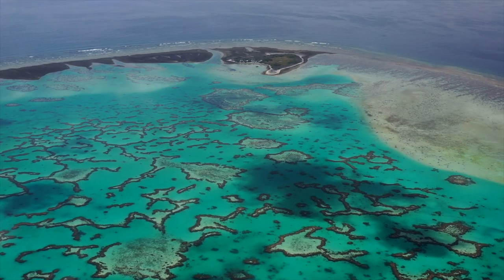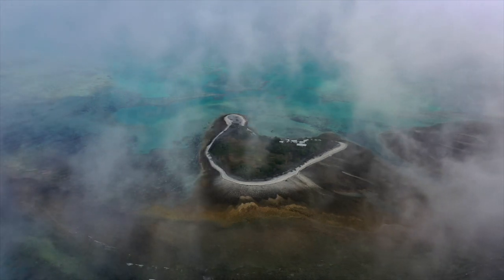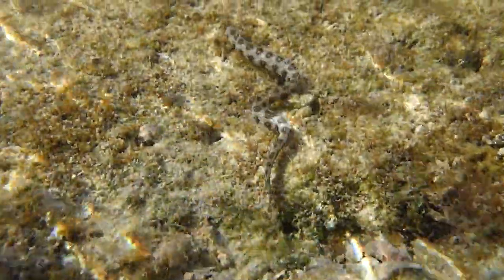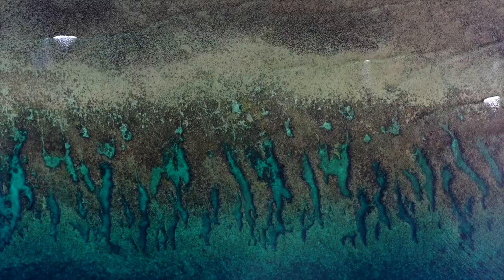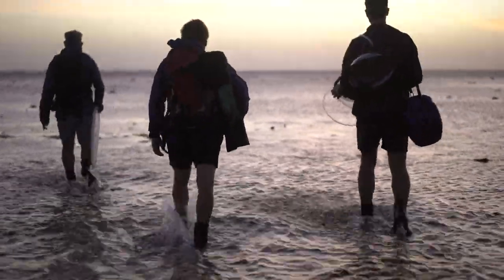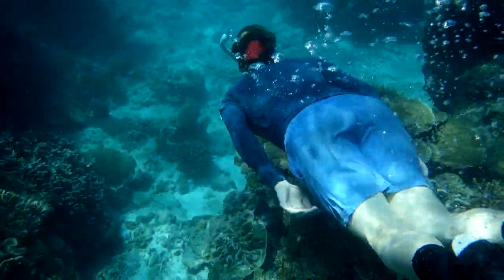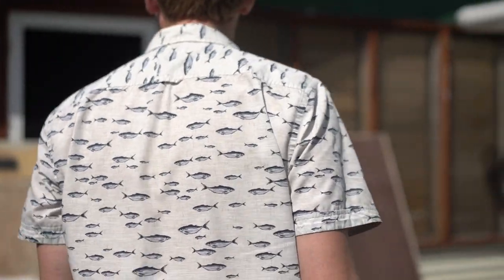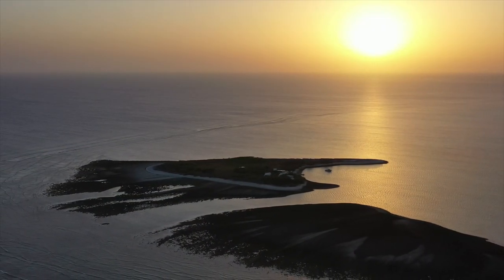ANU Science on Location: One Tree Island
One Tree Island is located on the southern end of the Great Barrier Reef. The Reef – like all reefs across the globe – is severely threatened by the changing climate. Here at One Tree Island, a group of ANU researchers have been investigating how ocean acidification is impacting the reef.